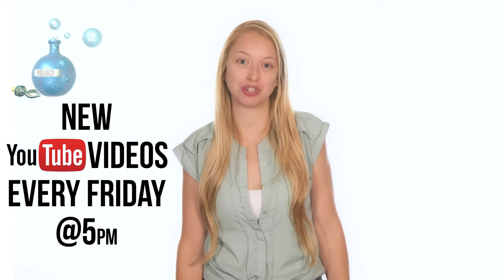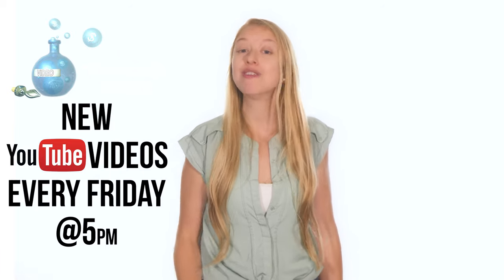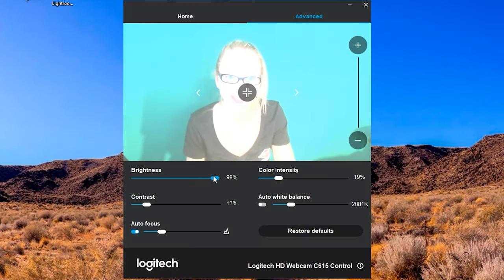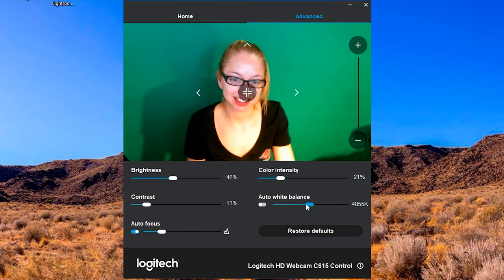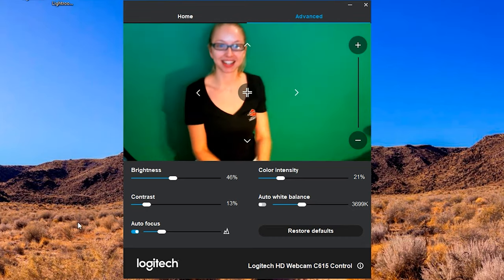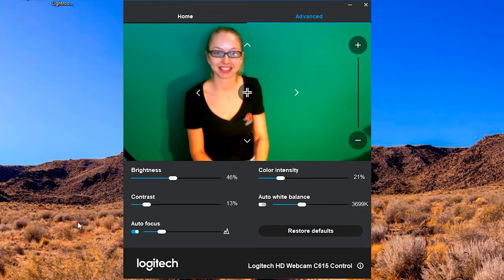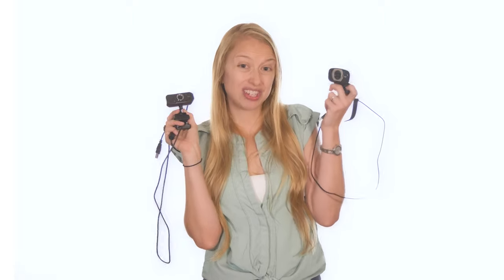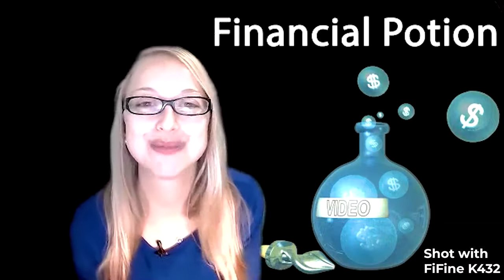Webcam Comparison FiFine k432 Vs Logitech C615 ~ How To Choose A Webcam To Purchase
Wondering how to choose which webcam to purchase? Watch this webcam comparison FiFine k432 Vs Logitech C615.

More than ever before it's important to have a quality webcam for video conferencing. Before COVID-19 hit we only had one web camera in the office and then it became important for every camera to have a webcam in the office.

When we first purchased the Logitech it was only $30 however has since increased to $60 or more. The Fifine is currently sitting at only $36.

Logitech Pros
-Has an app you can access on the computer to adjust the white balance, color intensity, focus, etc.
-Feels sturdy
-1080

Logitech Cons
-Never looks all that sharp or in focus

FiFine Pros
-Extremely wide angle (could also be a con depending on your set up)
-Very sharp and extremely good with staying in focus
-1080
-Very simple to maneuver

FiFine Cons
 - No app to adjust the white balance, color intensity, etc.

In conclusion I prefer my Fifine webcam over my Logitech.